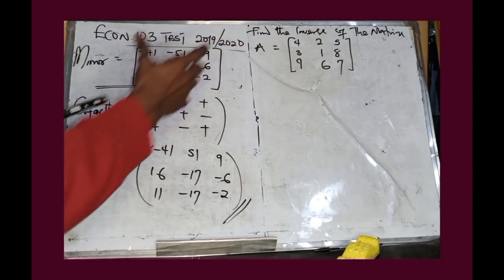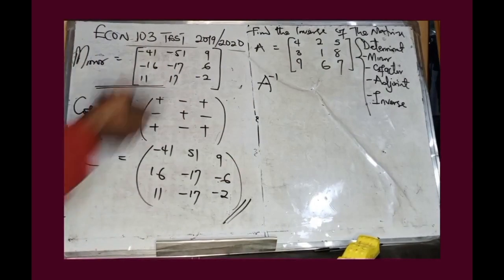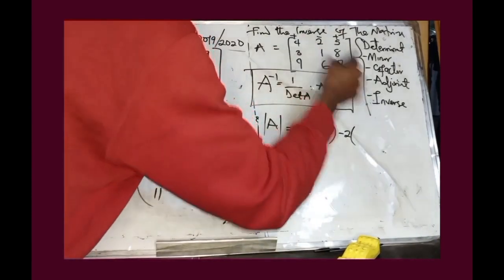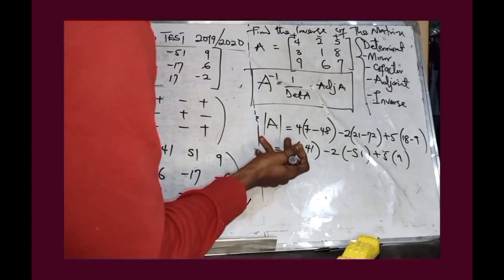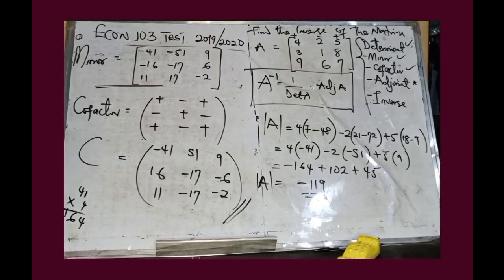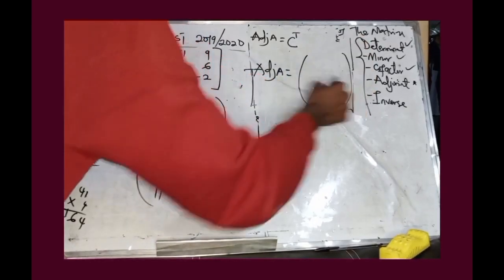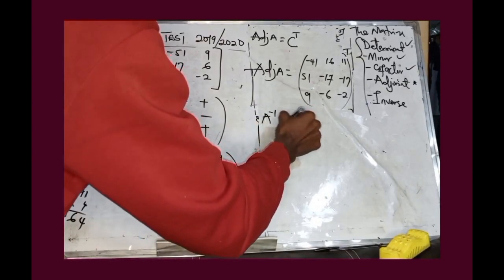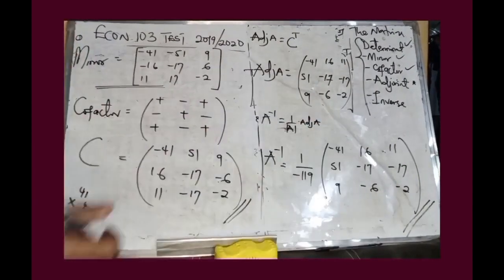Econ 103 (Q4) past Question and answer || 2019/2020 session || UDUS CHAPTER|| Inverse of Matrix.